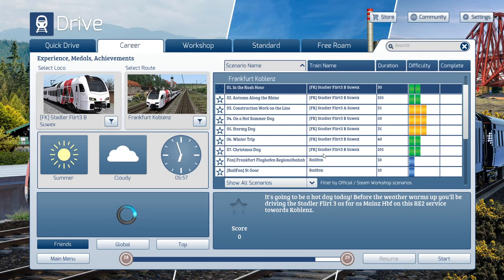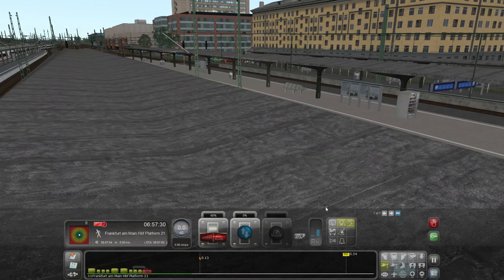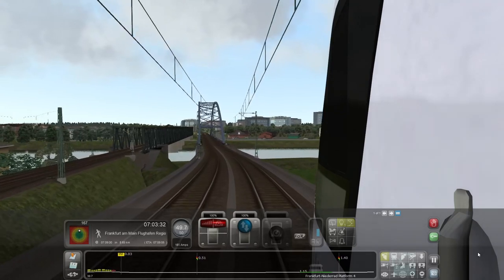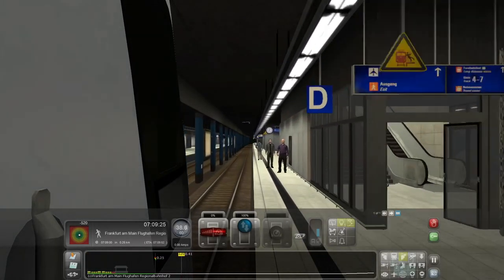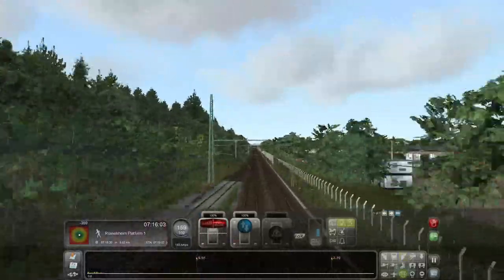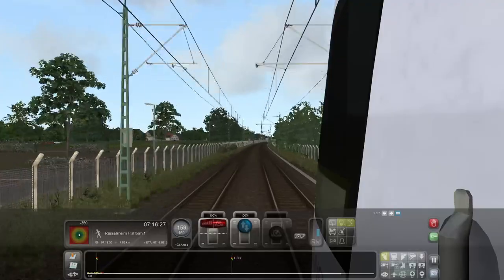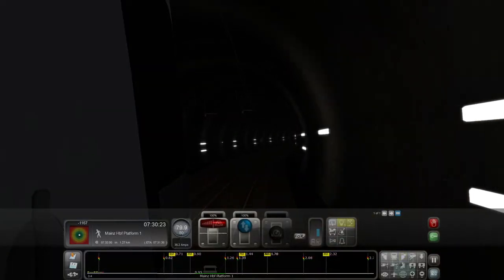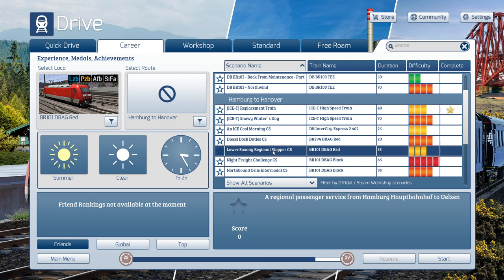Train Simulator 2021: In the Rush Hour, Stadler Flirt3 B Suwex 429617/429124, Frankfurt - Mainz Hbf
Hello and welcome to some more Train Simulator 2021 gameplay where today we are going to taking a regional DB service from Frankfurt to Mainz Hbf on a very pleasant journey along the fantastic Frankfurt - Koblenz route passing many different services along the way.

It should go without saying that speed is a bit of an issue with this scenario in the sense of I get caught out in several areas where the speed limit changes well before the HUD says it does. I should point out that I was forewarned about this before I started this scenario by several people in my previous films. But because I'm completely hopeless I chose not listen to the advise given to me and completely forget all about it.

Aside from my speeding issues I really enjoyed trying out this train and I will happily drive it again on this route.

My next journey will along the Hamburg - Hanover route where I take a DB 101 on a regional service which I am really looking forward to doing.

I may do one more German route after that one and then head back into England where I'll do a run along the Great Eastern Mainline from Ipswich to Colchester with a trio of 321's. However please note I will have to do that scenario with the graphical settings put to their lowest as anything above that seems to make the scenario crash. The Dovetail Games route from London Liverpool Street to Ipswich is for whatever reason very unstable and prone to crashing and through all of the testing that I have done that is the only scenario that appears to work for me so you will have to bear with me on that one. There is another one I can do where I take a First Capital Connect 321 from Welwyn Garden City to London Kings Cross which I may do at a later date.

If you have any route recommendations or trains you would like to see me drive then please do let me know and I will see what I can do for you.

If you would like to help support the channel you can do so by donating to the PayPal link found down below, any and all funds will go straight back into the channel to help better the content not only through this but for other projects that I have in the pipeline.